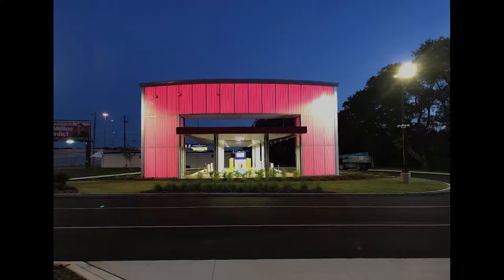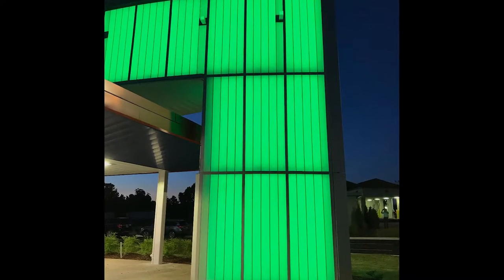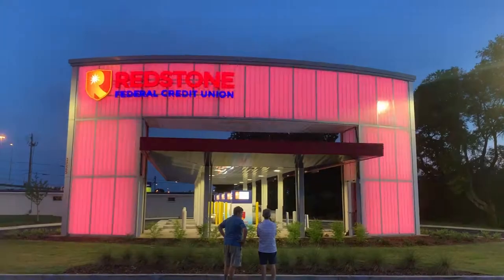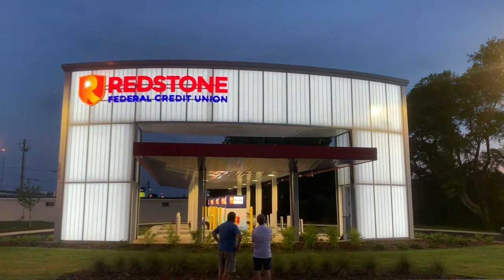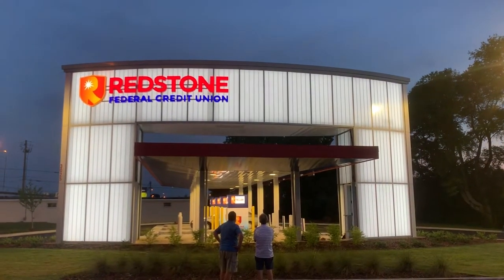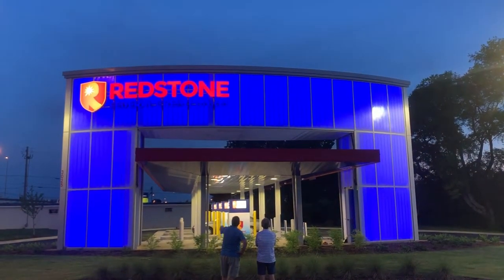Redstone Federal Credit Union ATM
TLS and Lighting Solutions Incorporated worked with KPS Group Architects to create an eye-catching drive-thru teller-station for Redstone Federal Credit Union in Huntsville, Alabama.